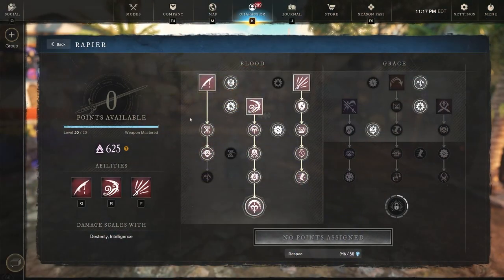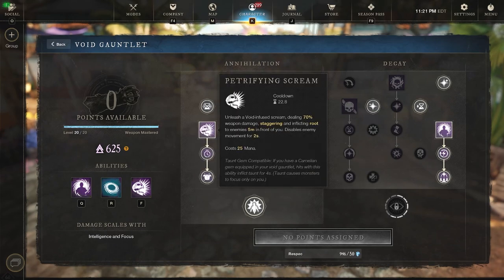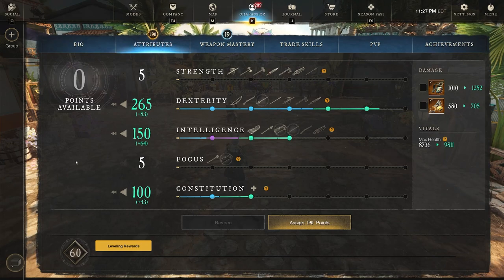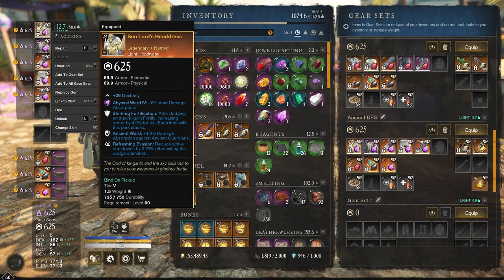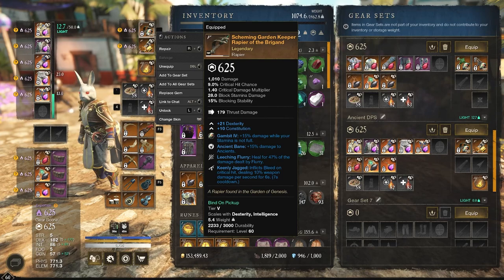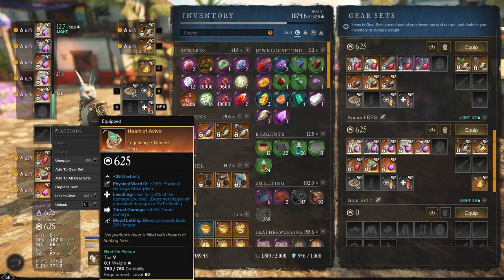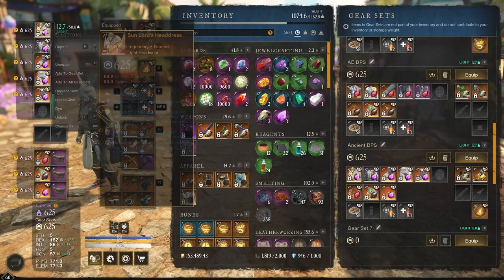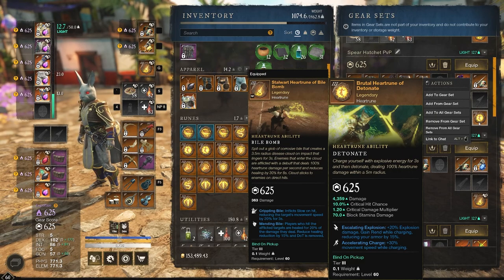TONS of DPS | New World Rapier Void Gauntlet DPS Build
This video is a New World Rapier Void Gauntlet DPS build. This build pumps out tons of DPS and provides your team with quite a lot of utility. It's a very fast paced playstyle with incredibly quick cooldowns. You'll be rolling through an ability rotation quickly, making this build incredibly fun to use.

0:00 Intro
0:37 Rapier Mastery Tree
2:07 Void Gauntlet Mastery Tree
4:36 Attributes
6:12 Gear
7:02 Armor
8:36 Weapons
10:18 Jewelry
12:58 Gems
14:30 Heartrune
15:41 How to Use Build
17:56 Outro